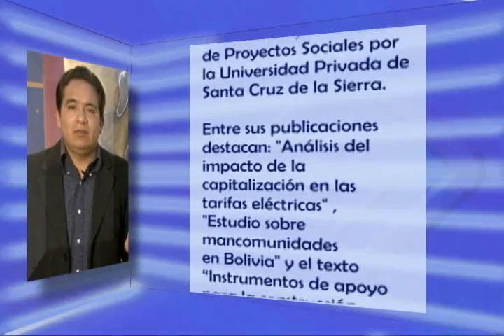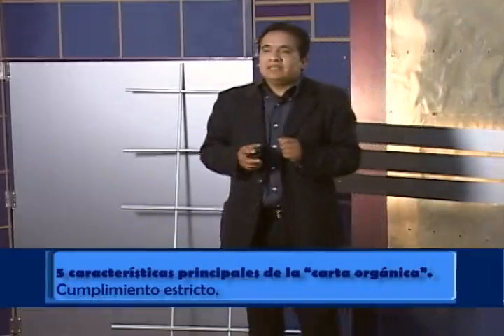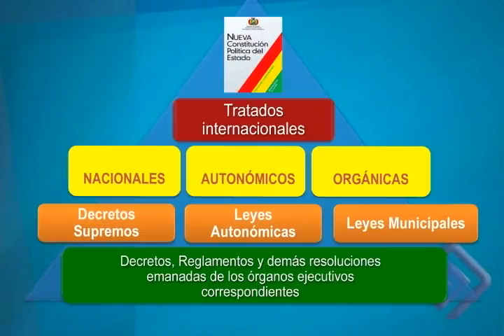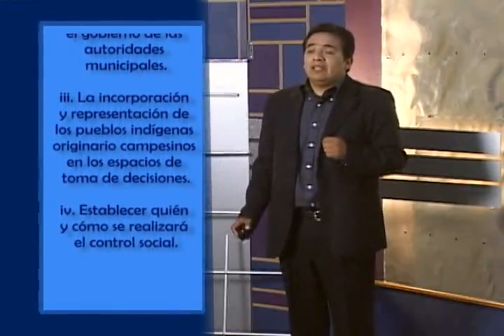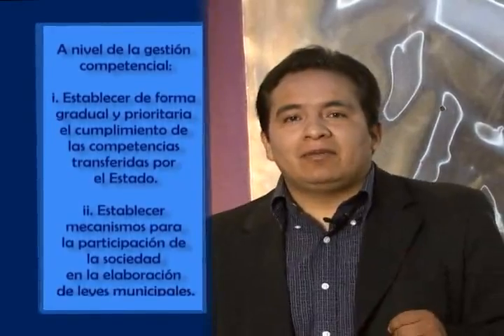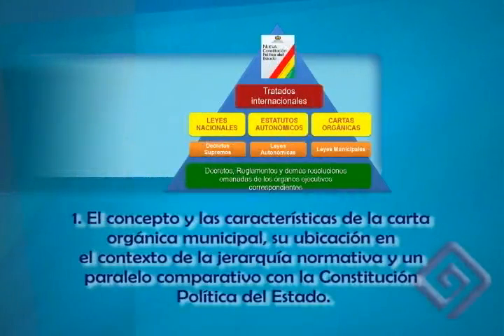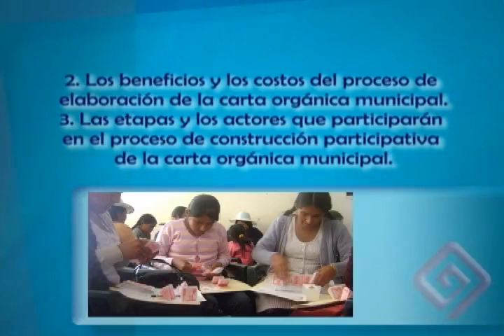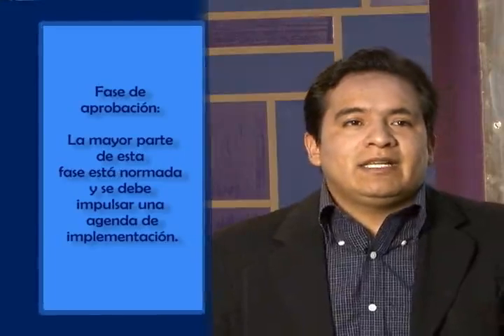Modulo 9 Parte 4 (Autonomías Municipales)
Lic. Mguel Angel Guzman
Es Ingeniero Comercial se desempeña actualmente como Jefe de la Gobernabilidad Municipal en el Ministerio de Autonomías. Fue Jefe de Acreditación Competencial y Secretario General de la Sub Alcaldía Centro del Gobierno Municipal de La Paz. Tiene un Postgrado en Elaboración y Evaluación de Proyectos Sociales de la Universidad Privada de Santa Cruz. Entre sus publicaciones destacan: "Análisis del impacto de la capitalización  en las tarifas eléctricas", "Estudio sobre mancomunidades en Bolivia" y el texto "Instrumento de Apoyo para la Construcción Participativa de Cartas Orgánicas".

* Esta información está actualizada hasta Febrero de 2012  gestión de la elaboración del material.